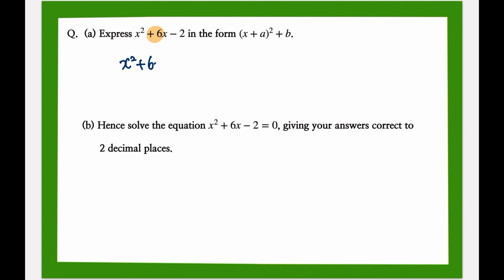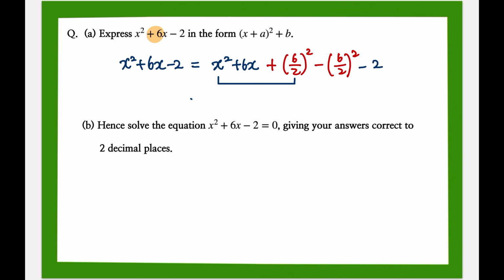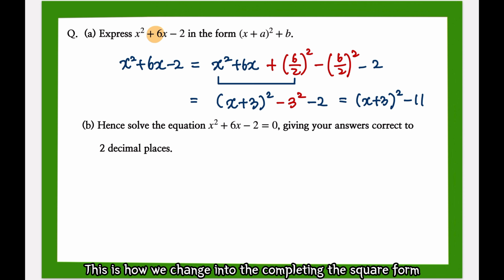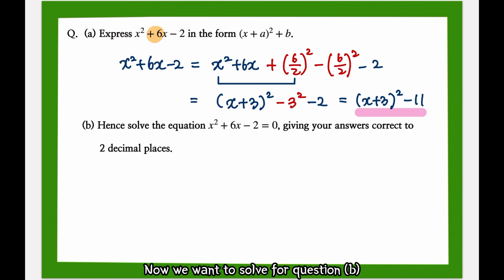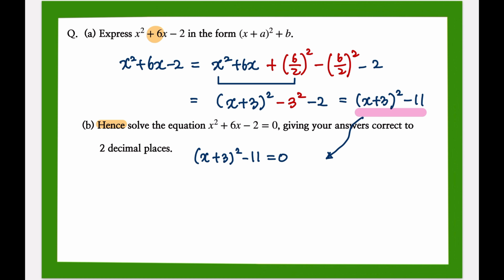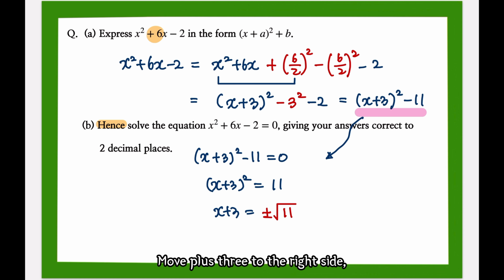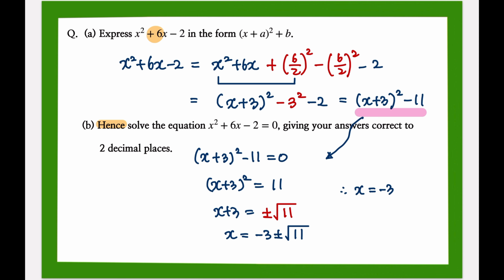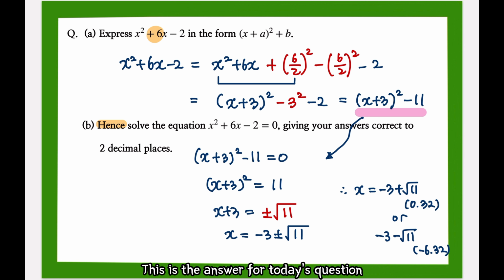Completing the square looks scary?✍🏻 (IGCSE 0580/MYP math)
Here is an essential question for IGCSE 0580/ MYP Standard/ Algebra.
Check if you can find answer by yourself.

You can find more math tips on my YouTube channel.

00:00 Intro
00:11 How to make into completing the square form
00:46 Solve quadratic using completing the square form
01:45 Answer for today